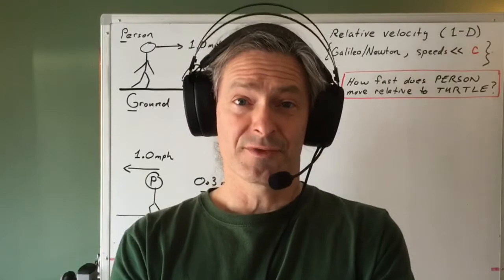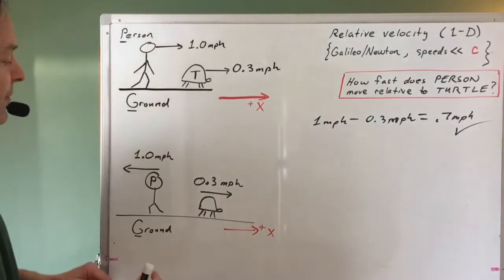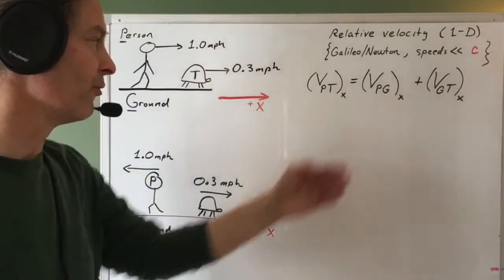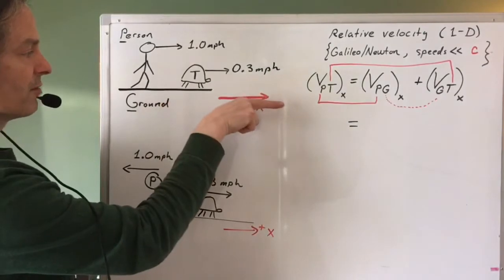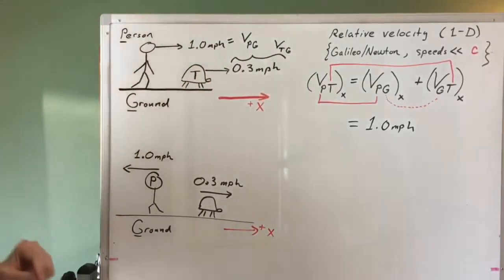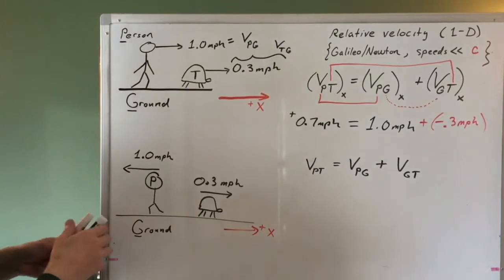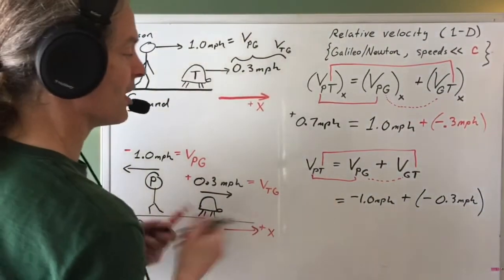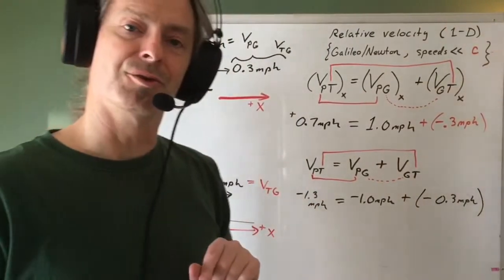Introduction to relative velocity (Galileo/Newton, 1-D)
Introduction to relative velocity in 1 dimension.  Galileo / Newton formulation (for velocities much less than the speed of light).